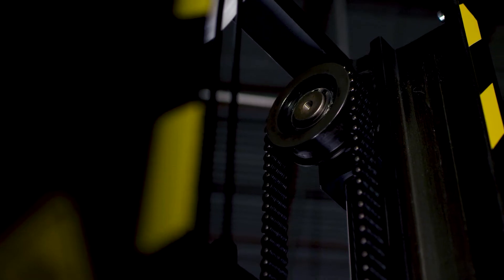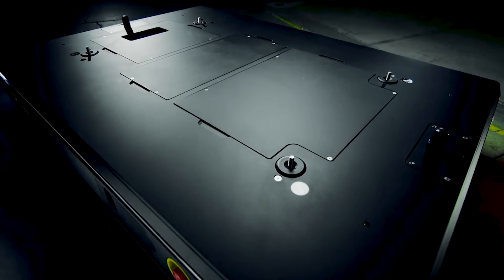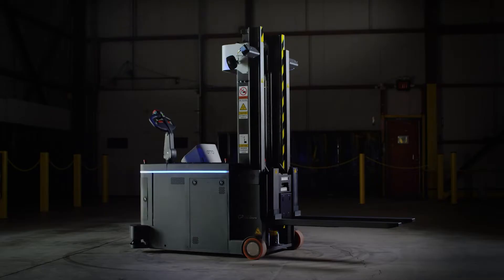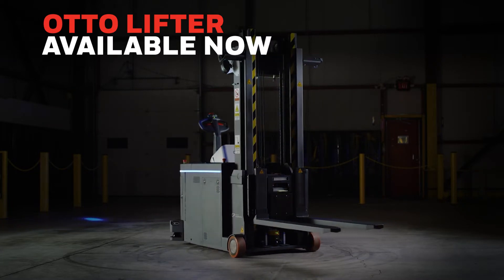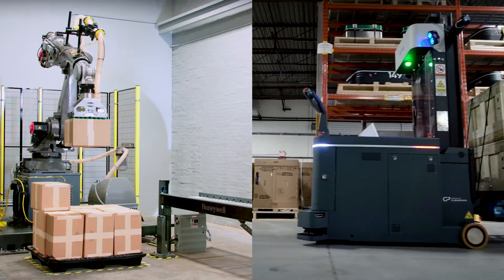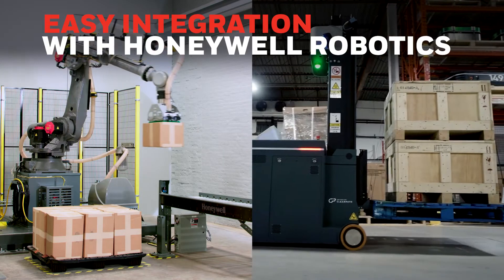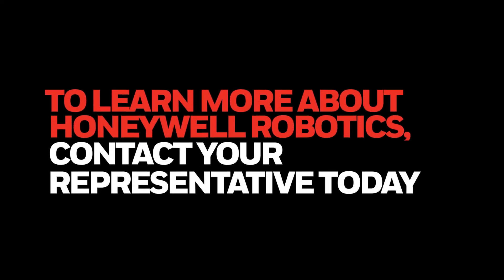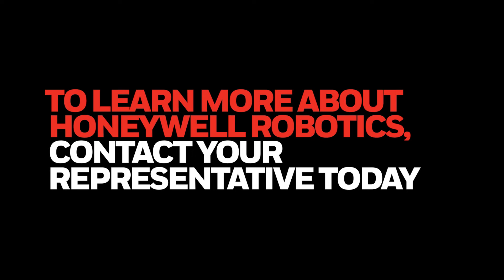OTTO Lifter: Autonomous Forklift Available through Honeywell Robotics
Honeywell Robotics, in strategic collaboration with OTTO Motors, is proud to offer a complete line of autonomous mobile robots (AMRs), including the OTTO Lifter, an autonomous forklift.